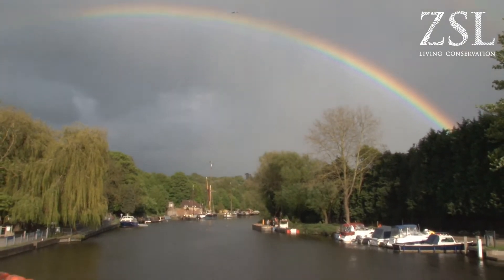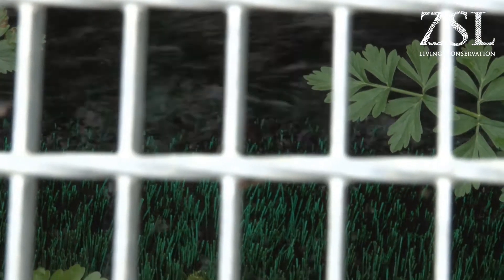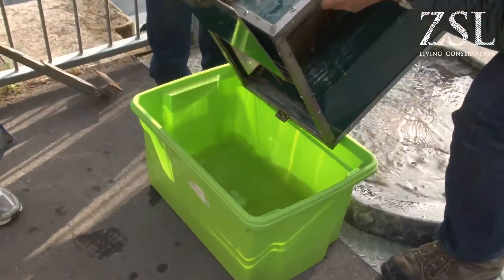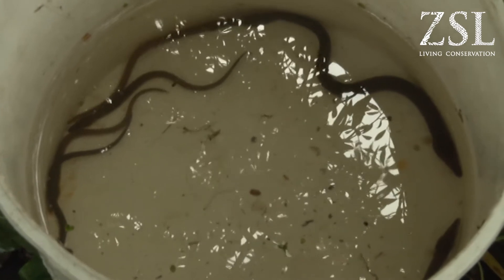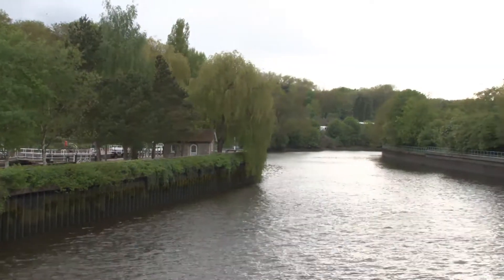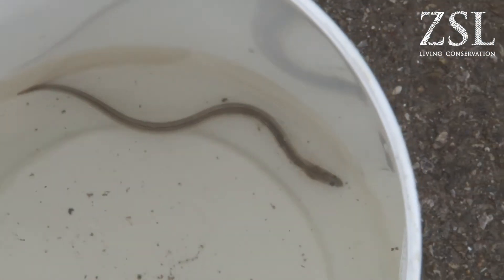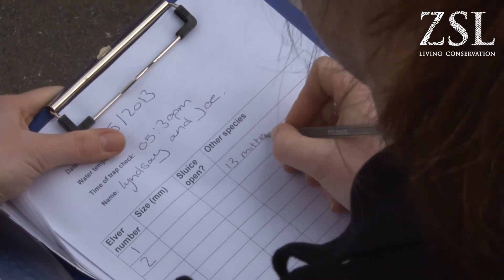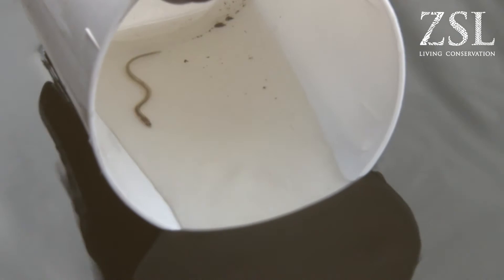Eel enthusiasm for ZSL elver monitoring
A record 5,000 elvers (baby eels) have made the first count of the year in the Thames Estuary by conservationists from the Zoological Society of London. See how ZSL staff and citizen scientists have been working together to monitor this critically endangered species.